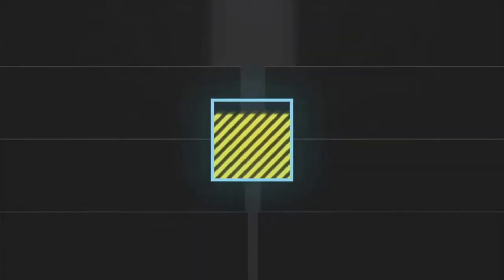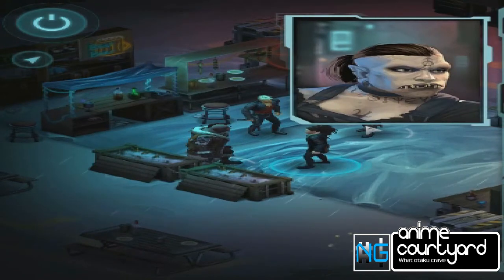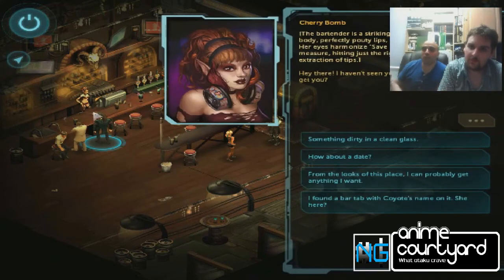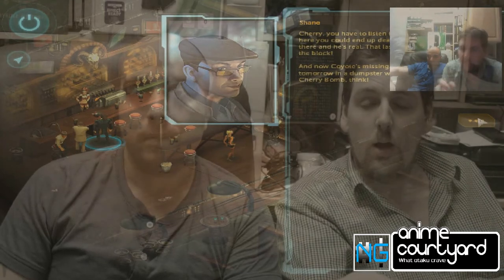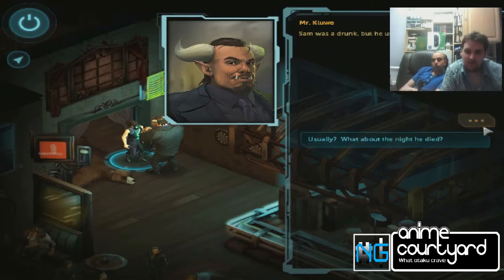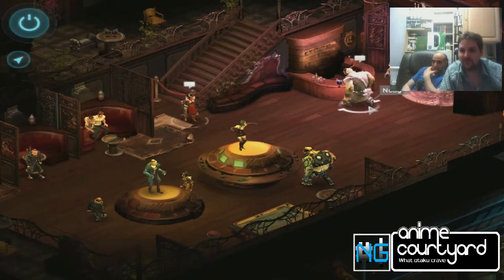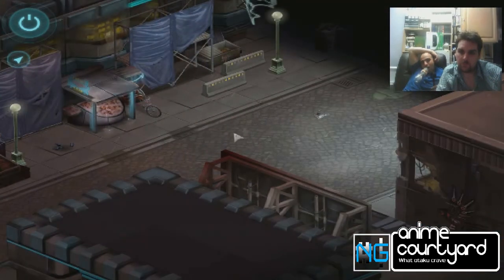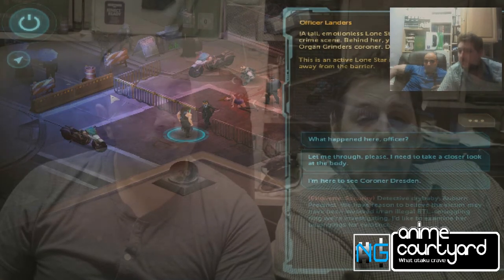Shadowrun Returns Reviw (Steam, PC, Android, IOS)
Mike and Ollie review ShadowRun returns